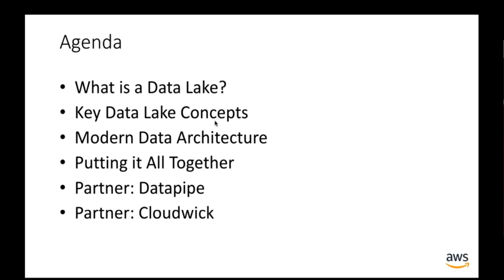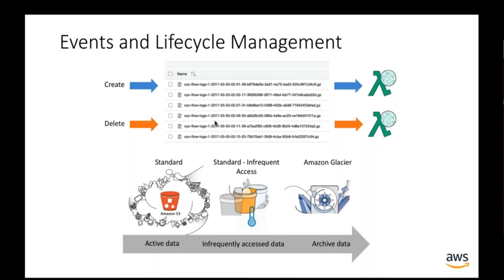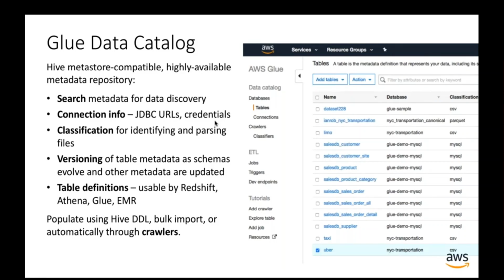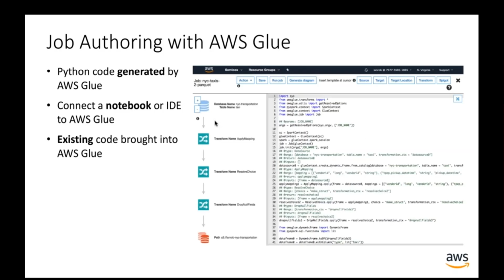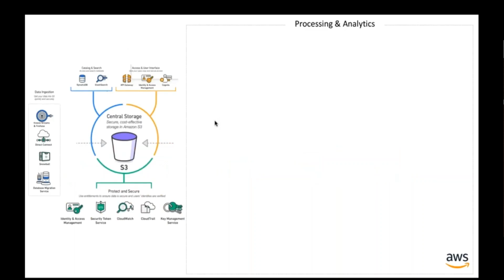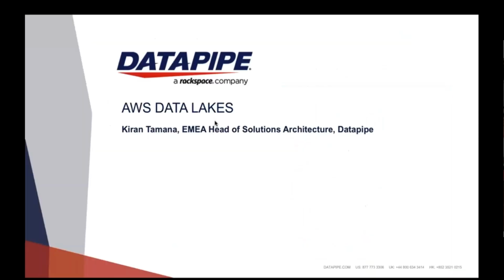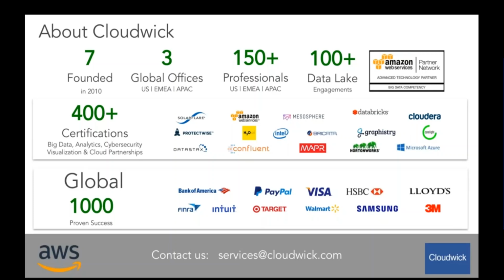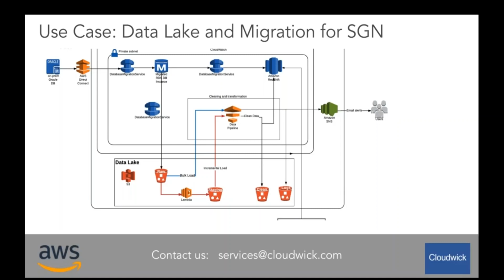AWS data lake Training Technical Discussion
Today’s organisations require a data storage and analytics solution that offers more agility and flexibility than traditional data management systems. Data Lake is a new and increasingly popular way to store all of your data, structured and unstructured, in one, centralised repository. Since data can be stored as-is, there is no need to convert it to a predefined schema and you no longer need to know what questions you want to ask of your data beforehand.

In this session we will discover how AWS gives you fast access to flexible and low-cost IT resources, so you can rapidly scale and build your data lake that can power any kind of analytics such as data warehousing, clickstream analytics, fraud detection, recommendation engines, event-driven ETL, serverless computing, and internet-of-things processing regardless of volume, velocity and variety of data.

 amazon s3
 data science
 machine learning
 redshift
 aws training videos